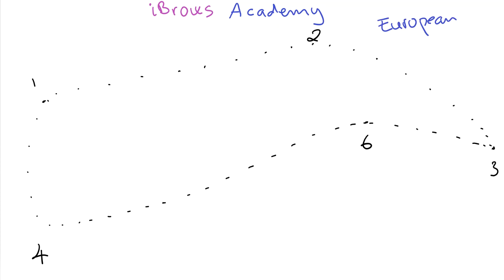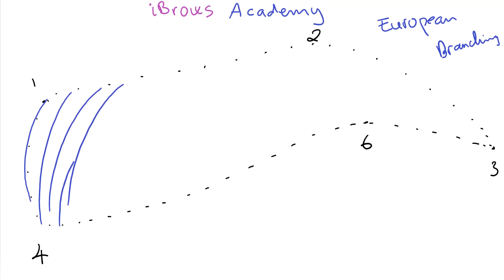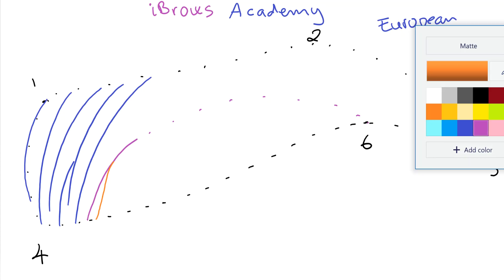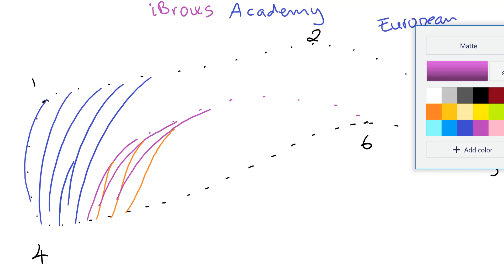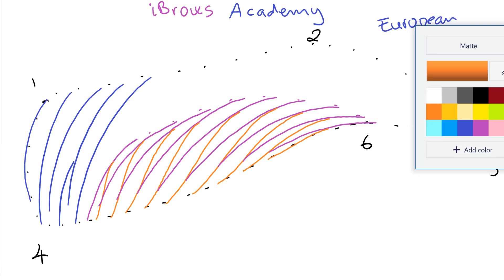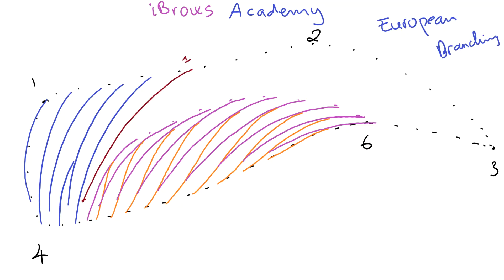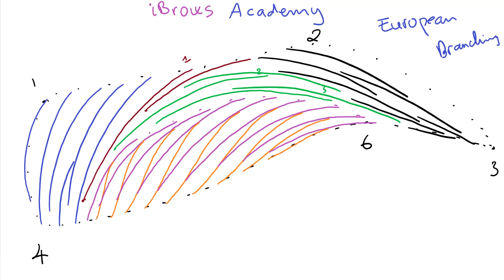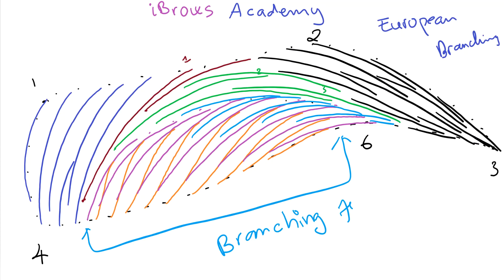European Branching For Lower Strokes: The concept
Simulation on computer to show you the concept on how to apply European Branching Technique for the lower strokes.